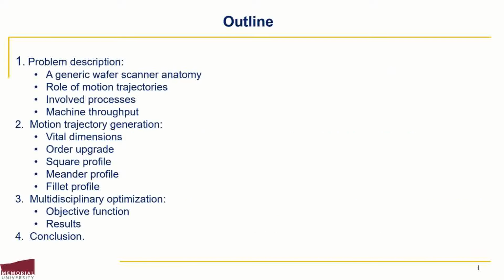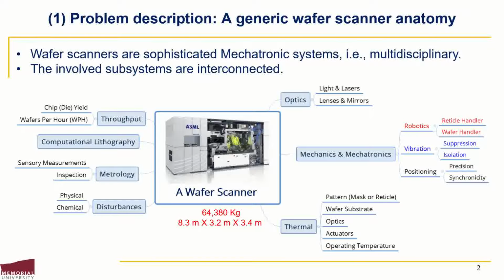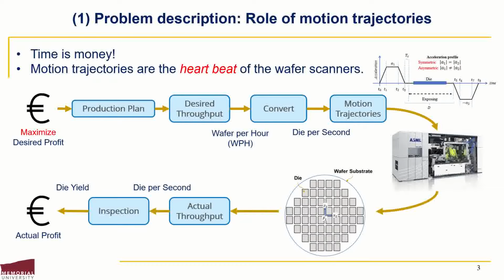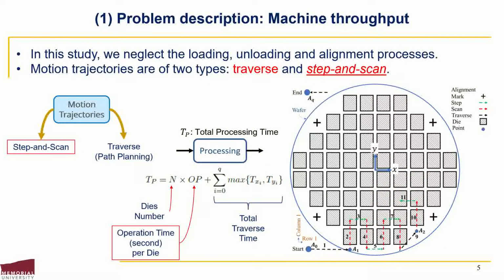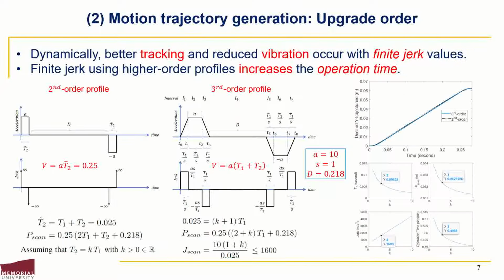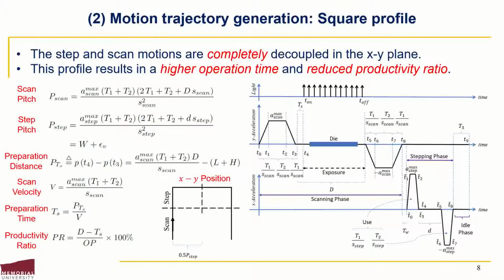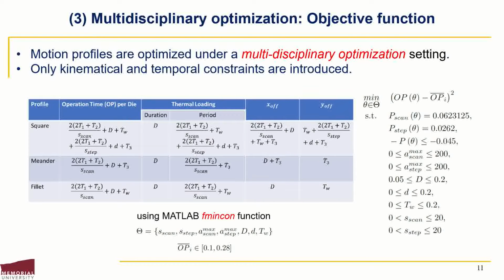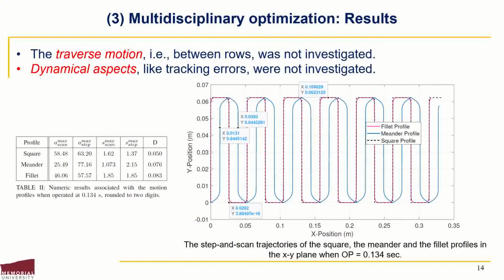Wafer Scanners Trajectories used in Semiconductor Manufacturing: IROS2021 Presentation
On Step-and-Scan Trajectories used in Wafer Scanners in Semiconductor Manufacturing